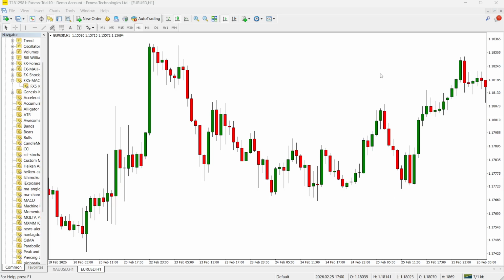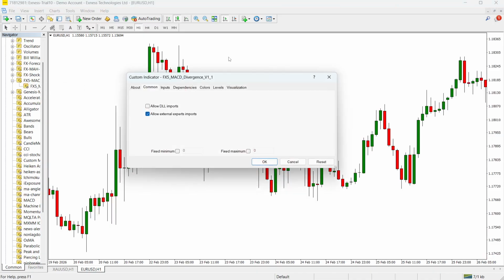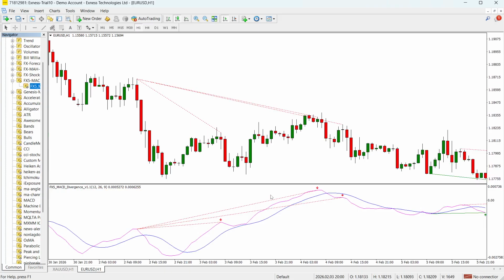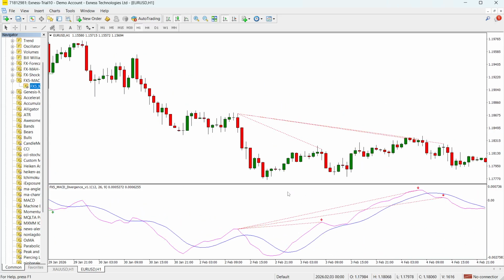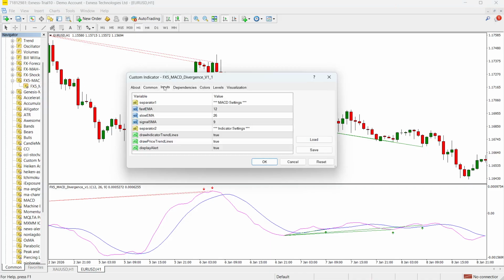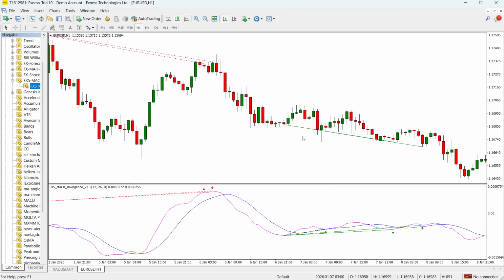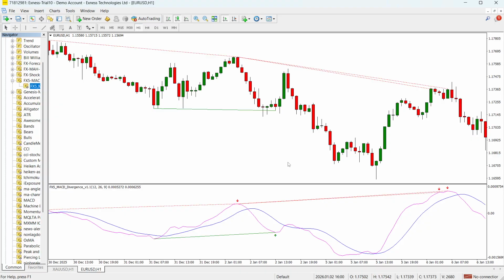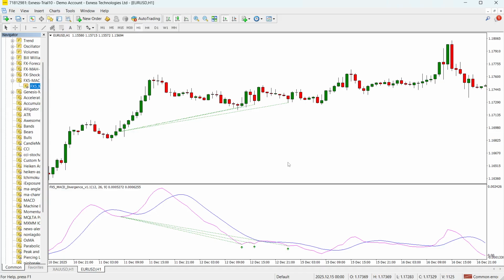FX5 MACD Divergence Indicator for MT4 & MT5 – Automatic MACD Divergence Detection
The FX5 MACD Divergence Indicator for MT4 & MT5 automatically scans for and marks bullish and bearish MACD divergences between price and the MACD oscillator. It helps traders quickly find areas where trend strength may be fading and potential reversal opportunities may be forming.

In this video, you’ll see how divergence lines are drawn, how to interpret bullish versus bearish divergences, how MACD and swing settings impact signal frequency, and how to combine FX5 MACD Divergence with support and resistance and your own entry criteria and risk‑management rules.